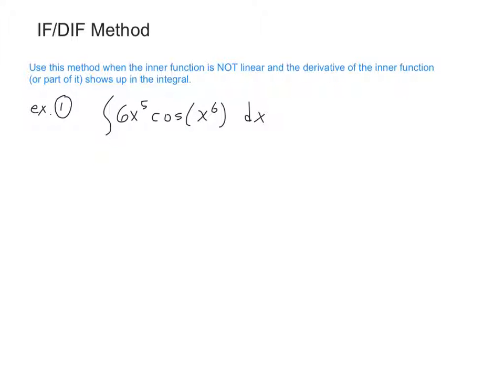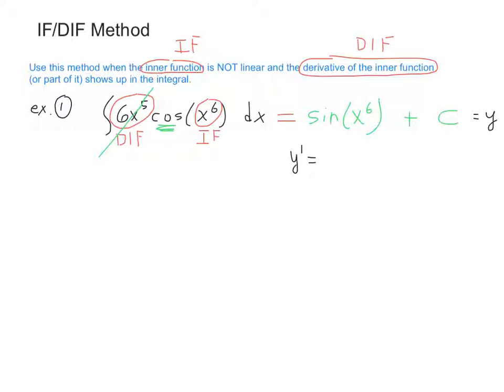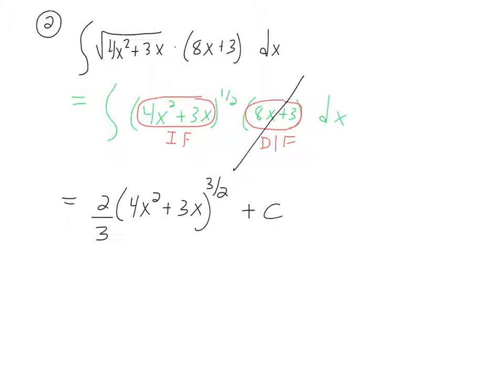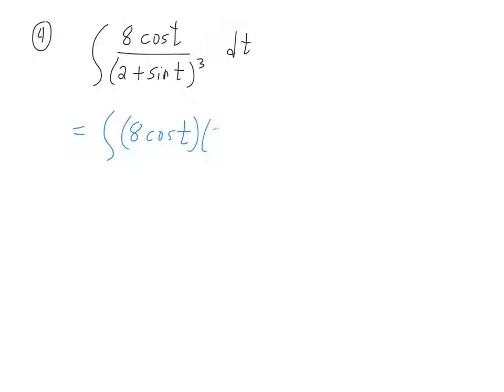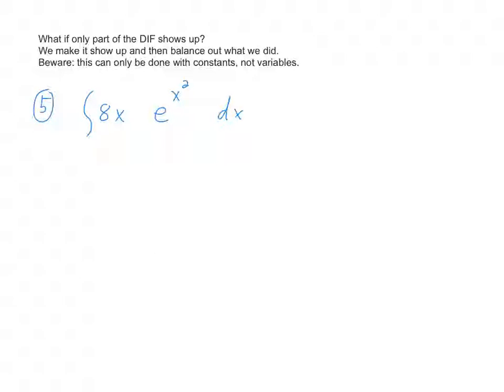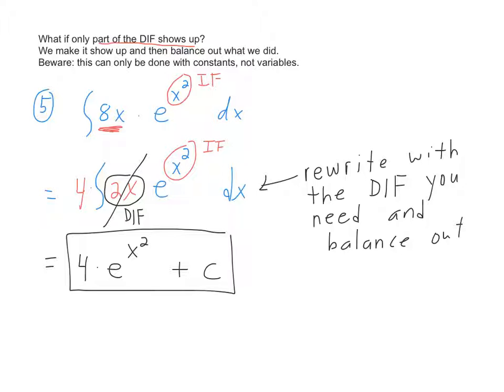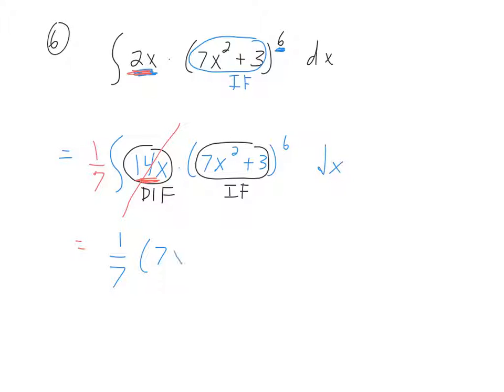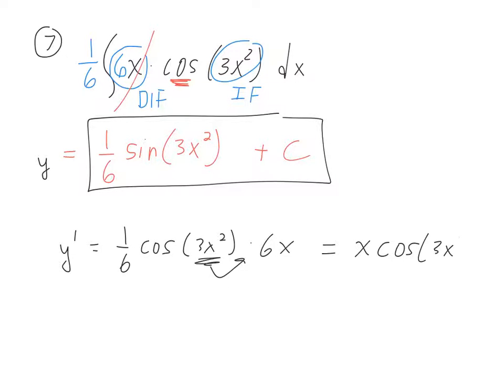IF DIF Method